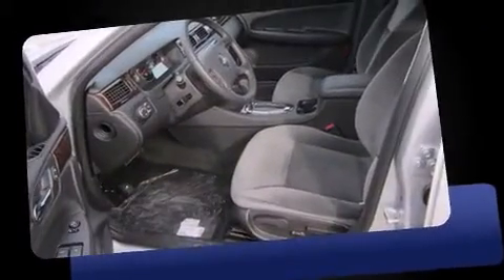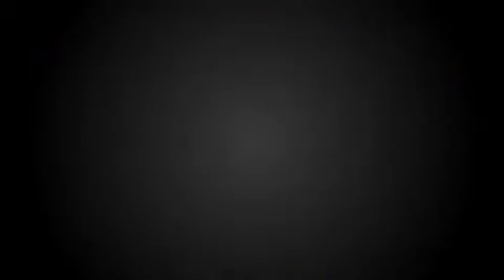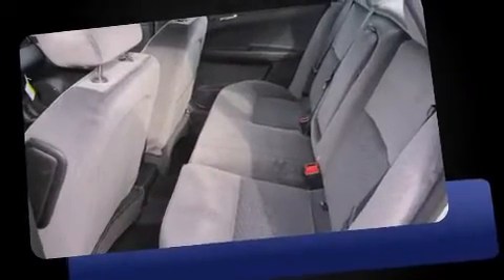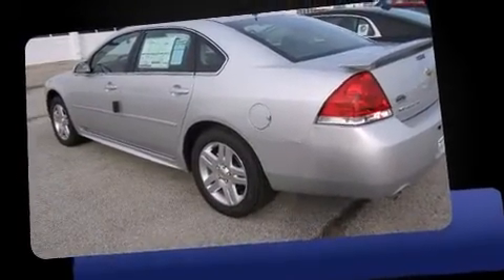2013 Chevrolet Impala LT in Saginaw, MI 48603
Draper Chevrolet
4200 Bay Rd.

Outstanding design defines the 2013 Chevrolet Impala. This 4 door sedan offers the latest in technological innovation and style. Under the hood you'll find a 6 cylinder engine with more than 300 horsepower, providing a smooth and predictable driving experience. Well tuned suspension and stability control deliver a spirited, yet composed, ride and drive Chevrolet infused the interior with top shelf amenities, such as: 1-touch window functionality, a tachometer, variably intermittent wipers, a trip computer, power door mirrors, power windows, and more. Side curtain airbags deploy in extreme circumstances, shielding you and your passengers from collision forces. You will have a pleasant shopping experience that is fun, informative, and never high pressured. Stop by our dealership or give us a call for more information.